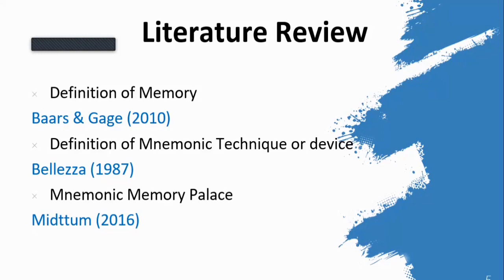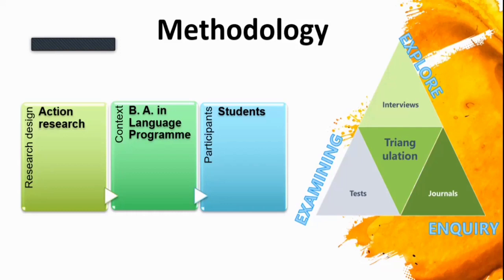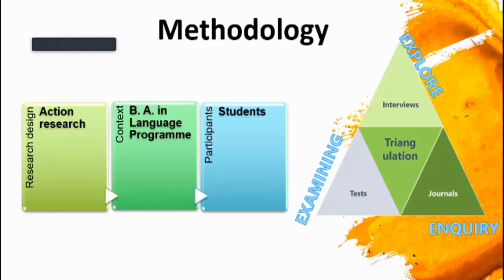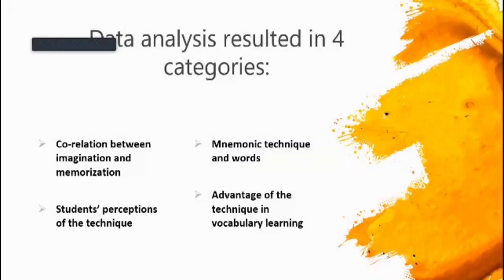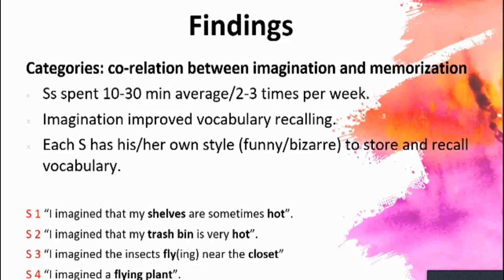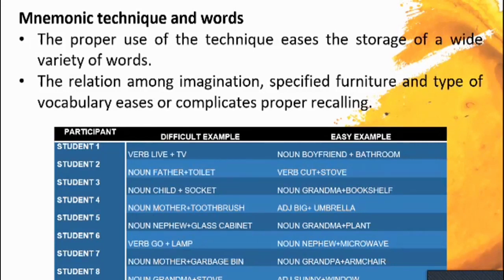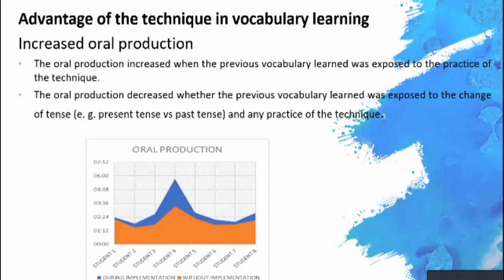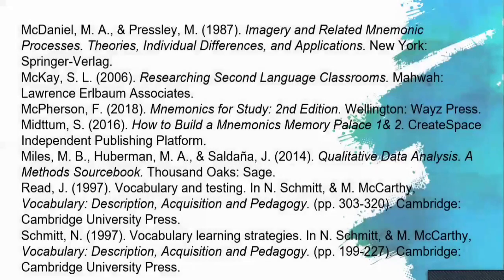FEL XVII_2021: The Impact of Mnemonic Techniques to Increase Vocabulary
Video elaborado por Mtra. Grace Elena Rodríguez García, Mtra. Gloria Ofelia de la Soledad Reyes Méndez Y Dra. Olga Lidia Sánchez Cruz  de la Universidad Veracruzana para el XVII Foro de Estudios en Lenguas Internacional FEL 2021 de la Universidad de Quintana Roo.